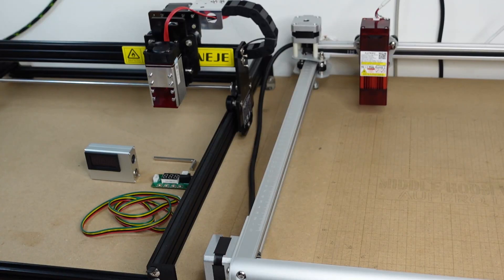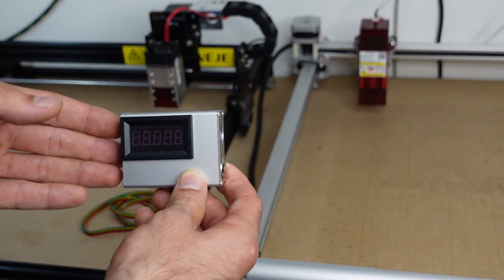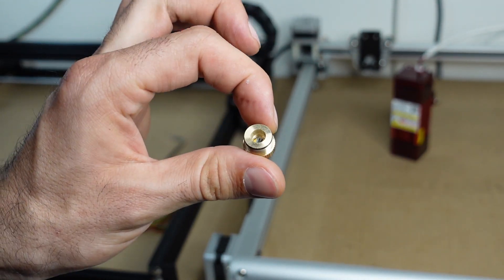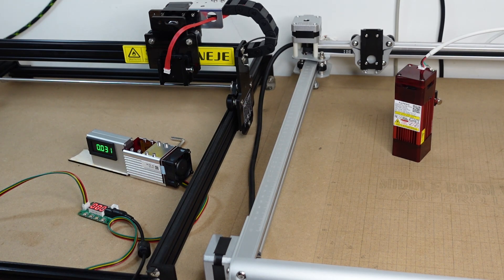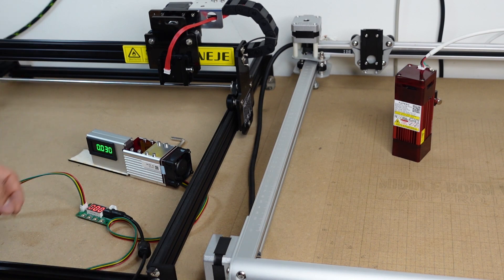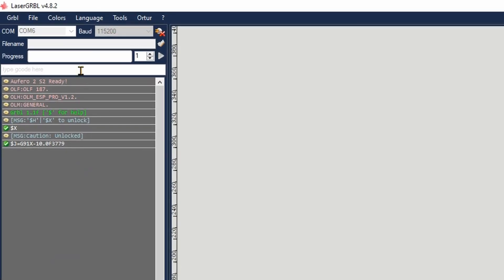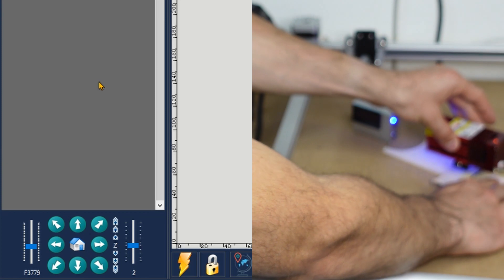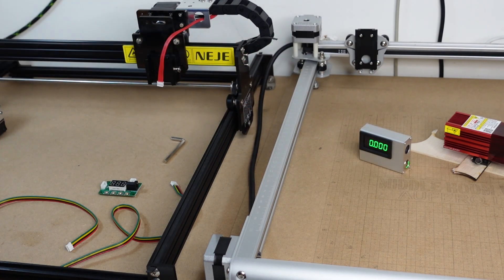How to measure the power of your Laser | How to use an Optical Power Meter | NEJE, Aufero & Other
01:40 Measurement using a Testing Board | NEJE 3 Pro with A40640
09:28 Measurement using the controlling software | Aufero Laser 2 with LU2-4 SF
In this video, I will show you how to safely and properly measure the power of your laser Module using an optical power meter.

The machines in the video are:
NEJE 3 Pro with A40640 Laser Module
Aufero Laser 2 with LU2-4 SF Laser Module

NEJE 40 Series Laser Modules
NEJE 3 PRO
NEJE 3 MAX
Aufero Laser 2
Optical Power Meter Max 10W

Atomstack
X30 33W Laser
Amazon

XTOOL
Official – All Machines

Timestamp
00:00 Start
00:21 Intro
01:40 Measurement Using a Testing Board | NEJE 3 Pro with A40640
09:28 Measurement with controlling software | Aufero Laser 2 with LU2-4 SF